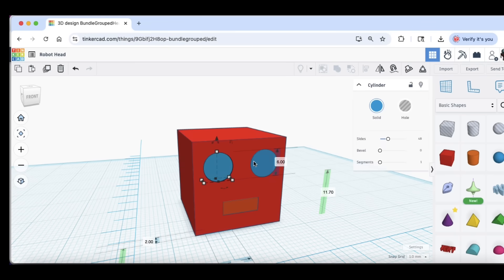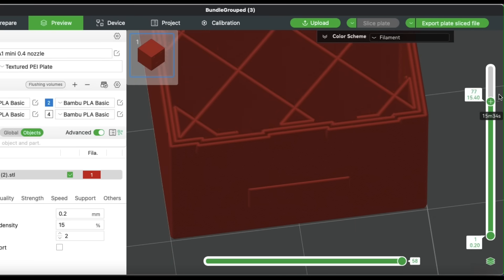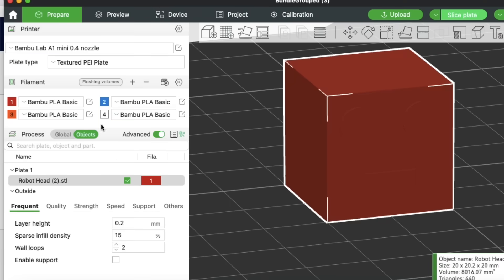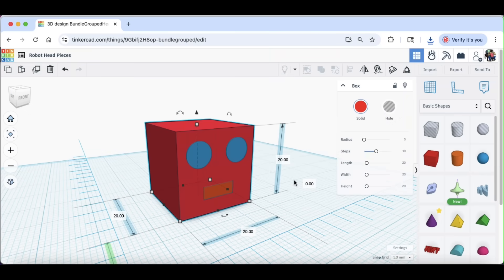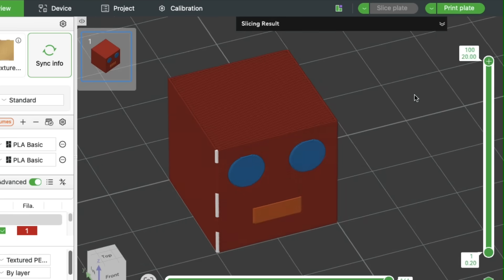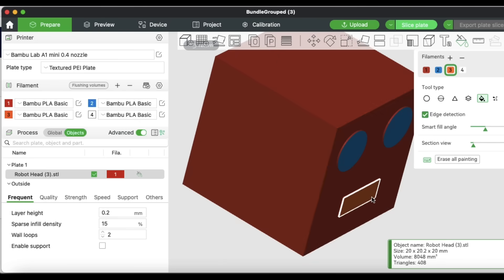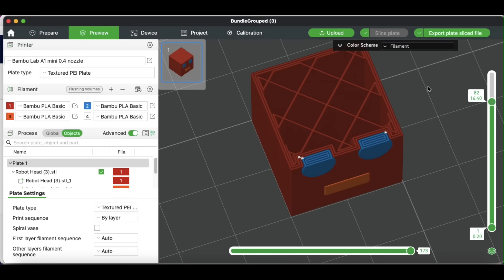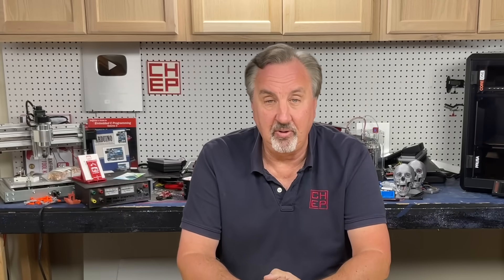Easier Multi-Color 3D Prints from Tinkercad to BambuStudio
Want to make your 3D prints stand out with multiple colors? In this video, I’ll show you a better and easier way to handle multi-color 3D prints using Tinkercad. Whether you’re a beginner in 3D printing or looking to add some creativity to your designs, this Tinkercad tutorial walks you through the best way to export your model for multi-color printing.

Or

Chuck's Beginner’s Guide to Arduino Book:

Filament Friday Tool Kit:

Nozzle Removal Tool:
1/4'' Socket

Filament Friday Sticker:
Send Self Addressed Stamped Envelope to:
Electronic Products

Chuck's Arduino Book: